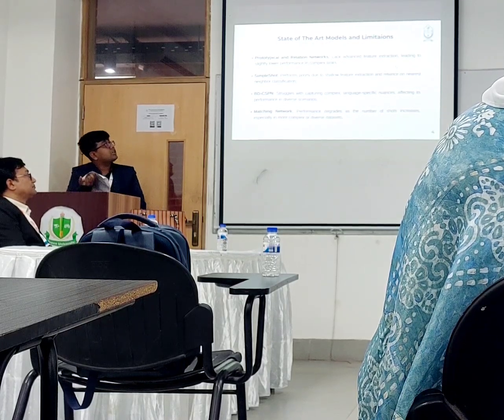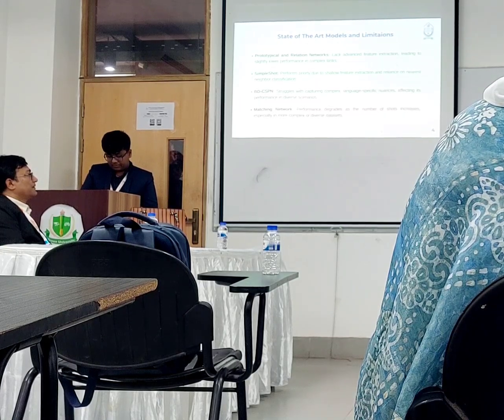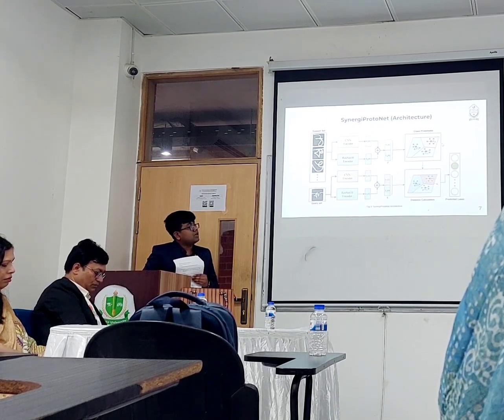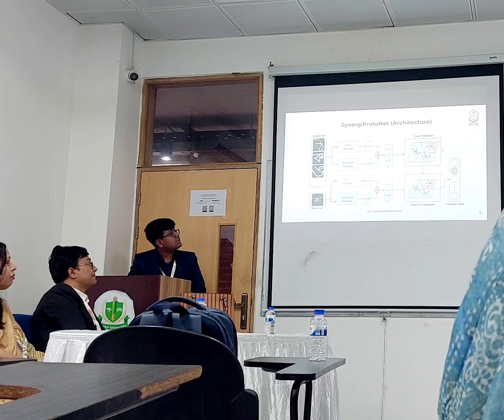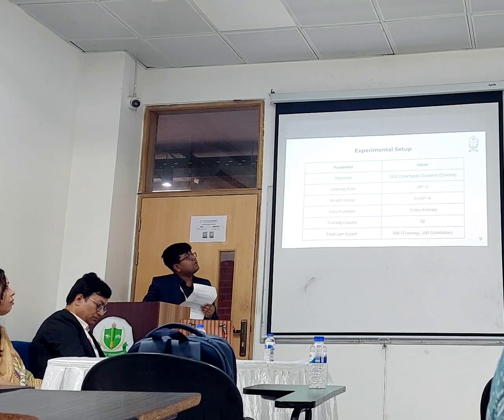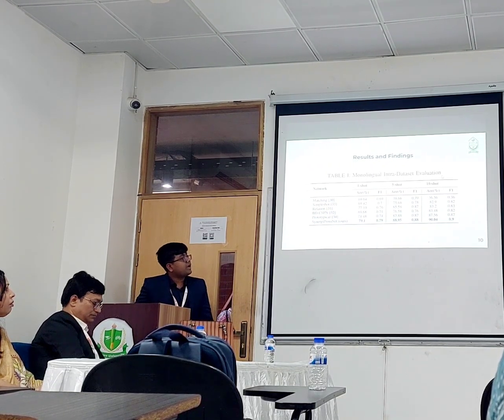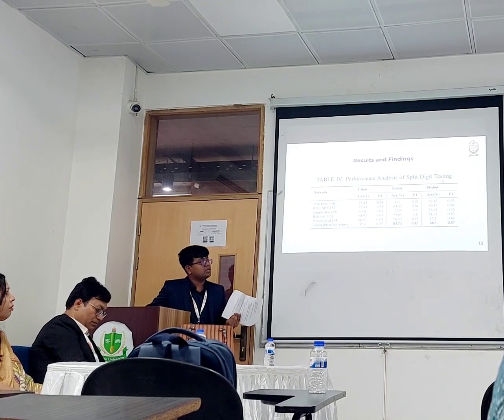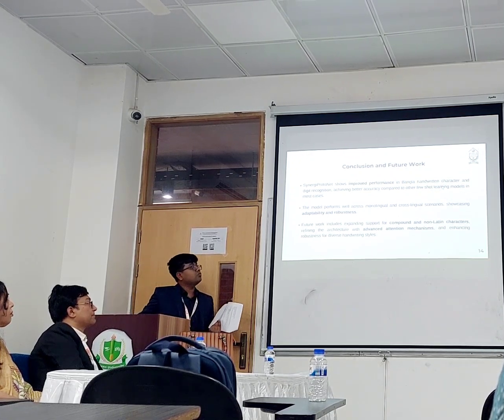Performance Analysis of Few-Shot Learning Approaches for Bangla Character and Digit Recognition- STI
The 6th International Conference on Sustainable Technologies on Industry-STI 5.0 begins on Saturday (14 December) at Green University of Bangladesh. GUB's Faculty of Science and Engineering organised the conference to prepare for the challenges of the fifth industrial revolution.

Our paper is presented at the conference.